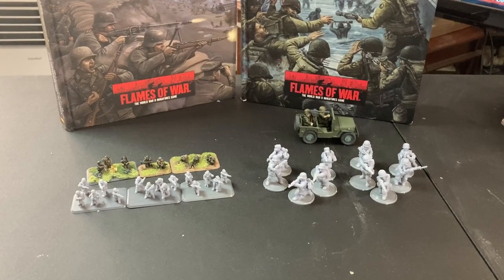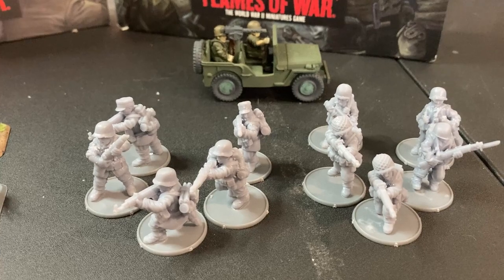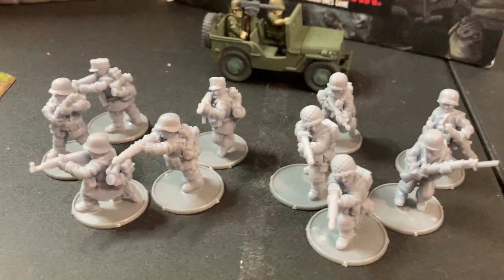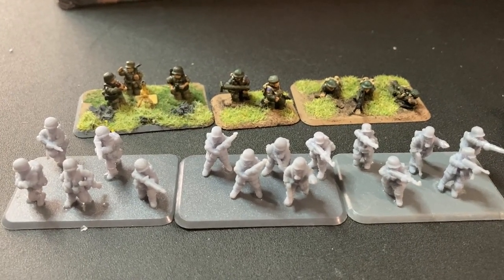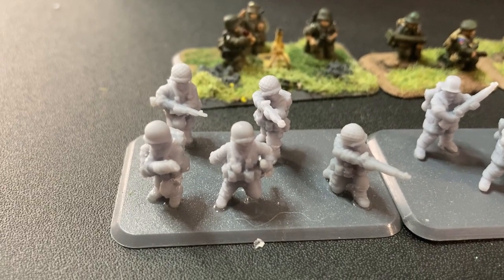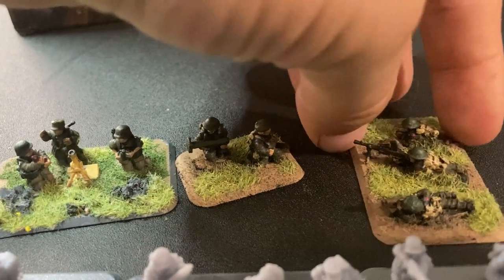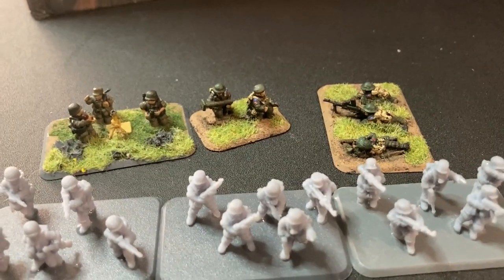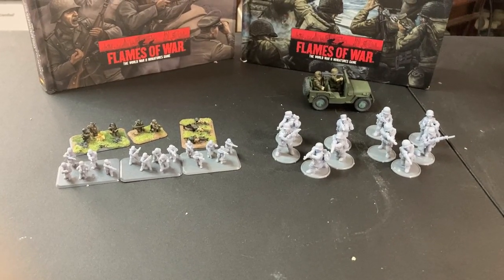March to Hell WW2: Europe in Flames Unboxing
In this video we take a quick look at the preview files for the 3D Breed Miniatures second foray into WW2.

Here is a link to our public discord channel

Music licensed through YouTube Creator Studio music library